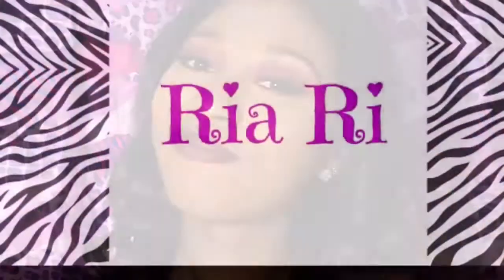Cranberry Makeup Tutorial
Brushes from Amazon

L'Oreal True Match Foundation in nut brown cool C7

LA Pro Concealer in Warm Honey

LA Pro Concealer in Medium Beige

Eyelure #126 lashes

Duo Glue Adhesive

Better Than Sex Mascara

Colourpop Ellarie Lippie Stix

Colourpop Ultra Satin Prim